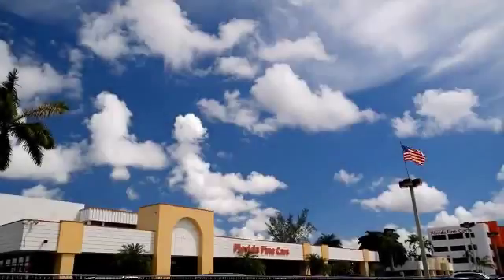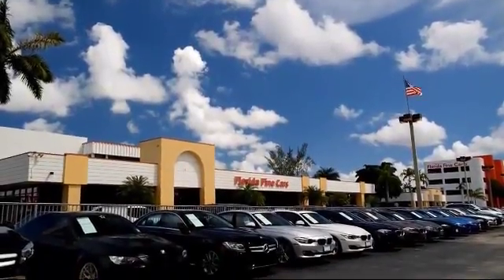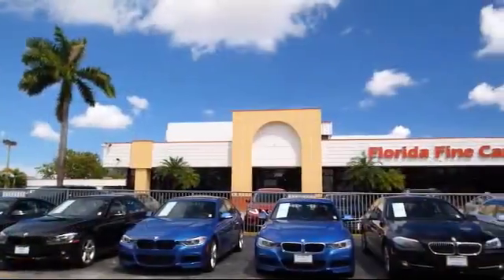2015 Ford Mustang Coupe GT For sale in Miami Fort Lauderdale Hollywood West Palm Beach - Florida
2015 Ford Mustang Coupe GT Stock Number: 86389 Vin:1FA6P8CF4F5417448.